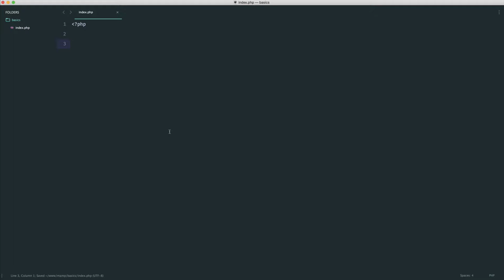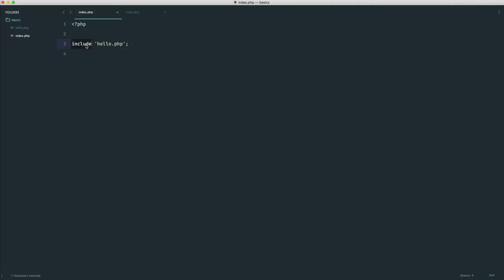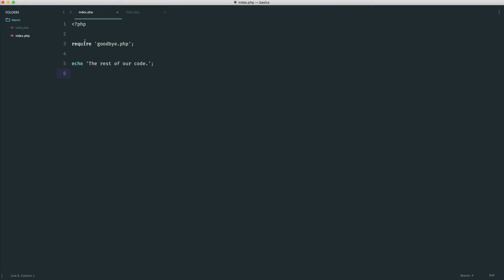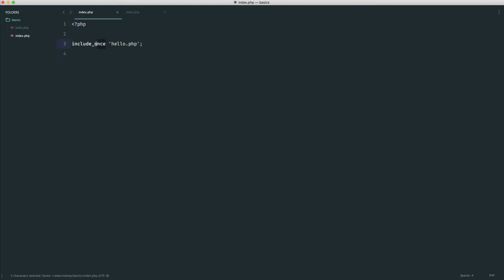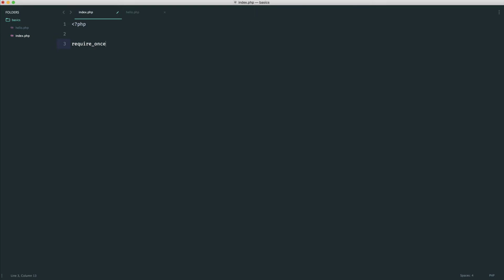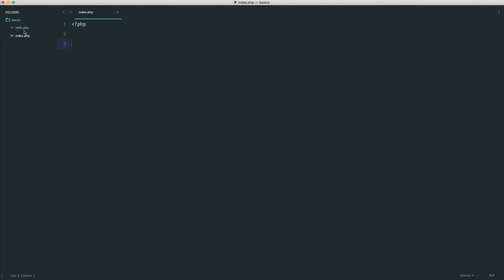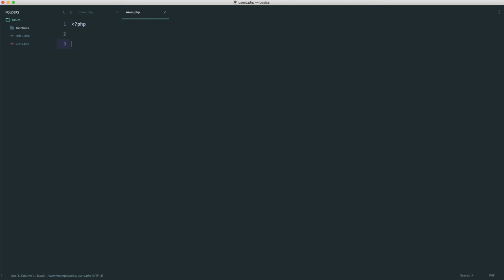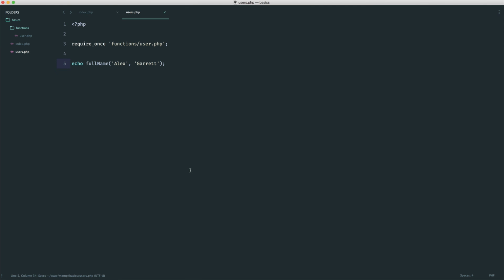PHP Basics: Breaking up files (28/35)